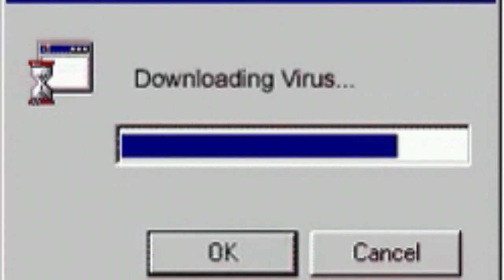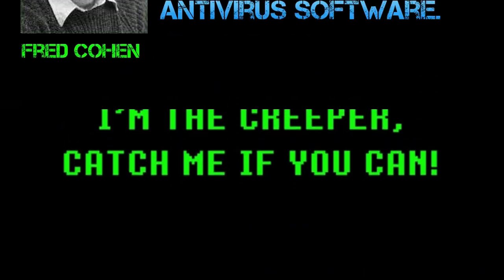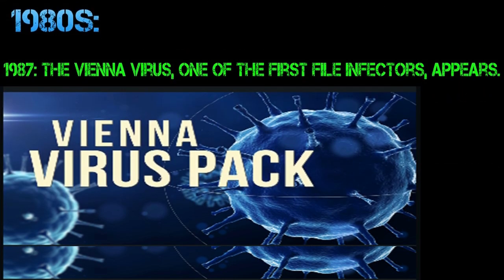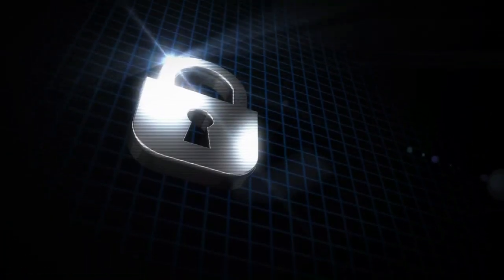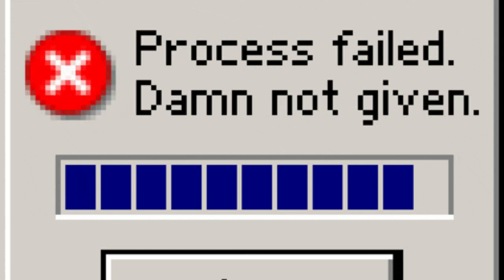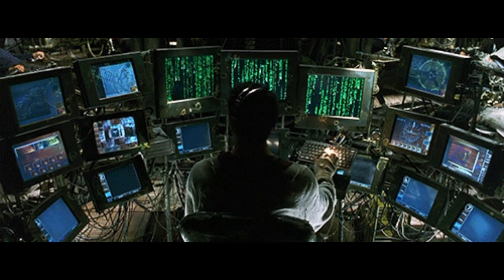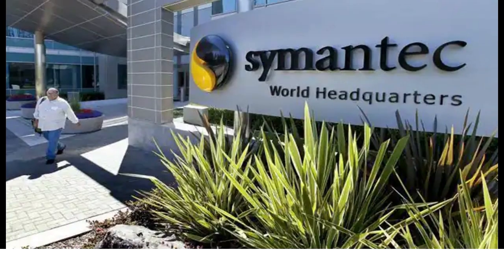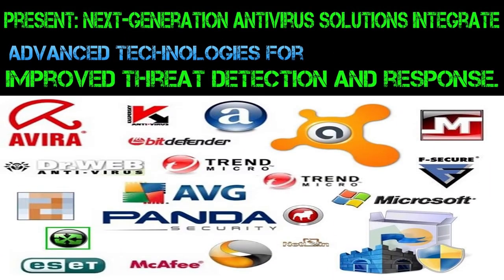Evolution of Computer Visruses and AntiViruses : How it all happened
The evolution of computer viruses and the corresponding development of antivirus solutions represent a compelling narrative in the ever-evolving landscape of technology and cybersecurity. Initially emerging as isolated incidents of disruptive code, computer viruses have transformed into sophisticated tools of cyber warfare. From the early days of boot sector viruses to the era of polymorphic and metamorphic malware, the ingenuity of malicious actors has continuously challenged the security of digital systems. In response, the antivirus industry has undergone a remarkable evolution, advancing from basic signature-based detection to heuristic analysis, behavior monitoring, and machine learning algorithms. This perpetual cat-and-mouse game has driven innovation on both sides, with cybercriminals pushing the boundaries of exploit techniques and antivirus developers striving to stay one step ahead. As the digital realm becomes more interconnected, the evolution of computer viruses and antiviruses remains a critical saga in understanding the ongoing battle for information security.